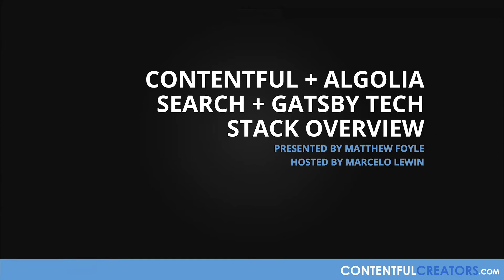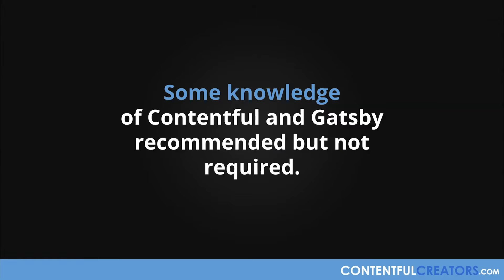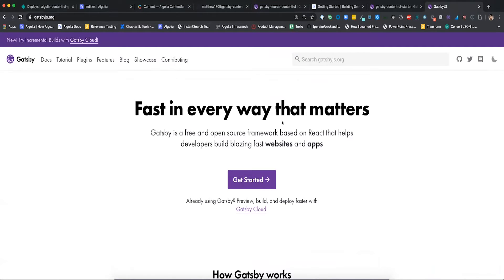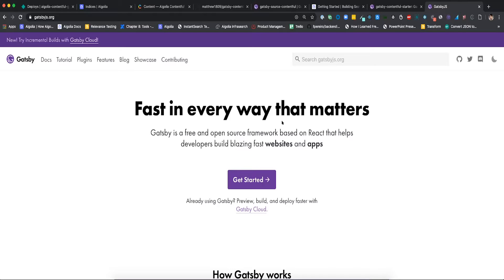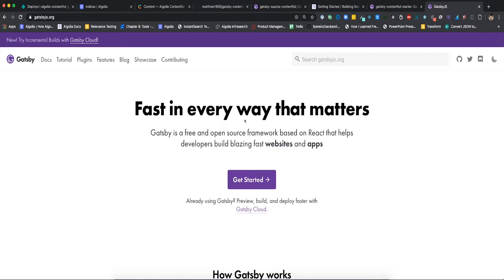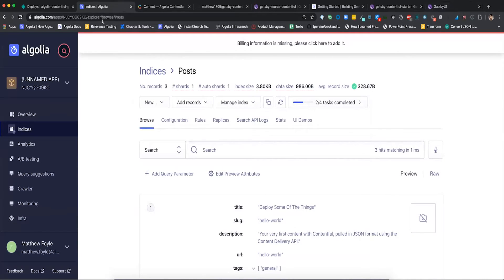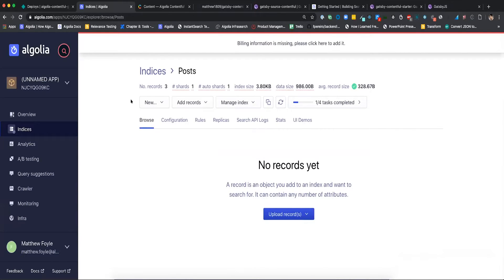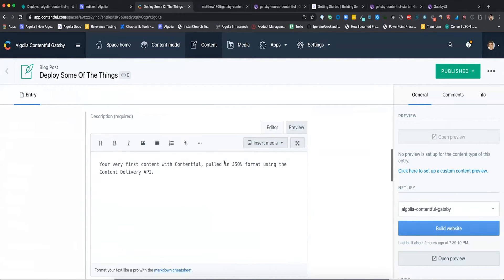FOC 1: Contentful, Algolia Search and GatsbyJS Tech Stack Overflow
Special guest presenter Matthew Foyle, a Senior Solutions Engineer at Algolia, will show us how to integrate Contentful and Algolia Search into a Gatsby JS driven Blog site.

Watch the rest of this lesson (and many more free lessons)